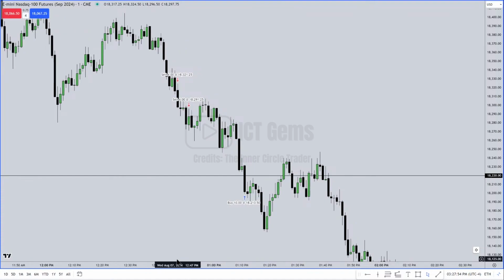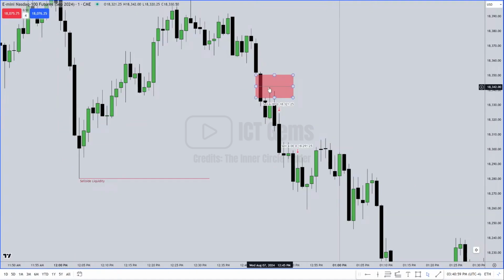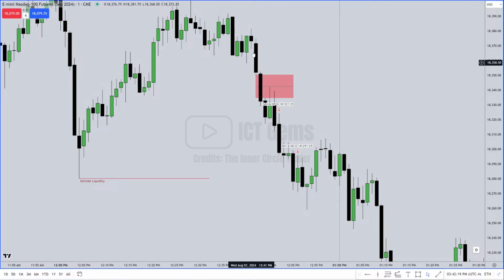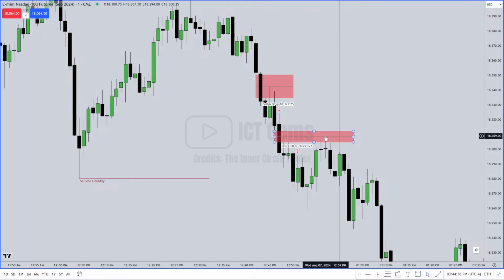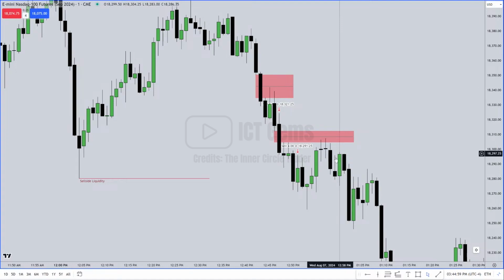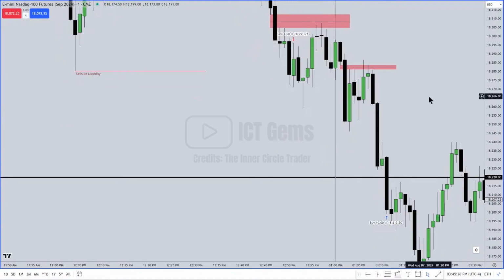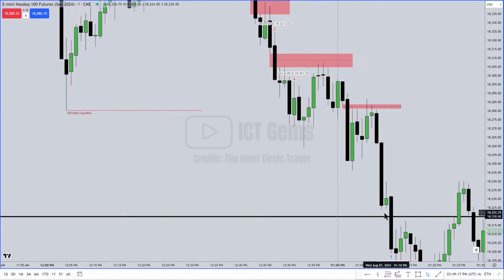ICT Gems - Entering Before the News | Trade Management